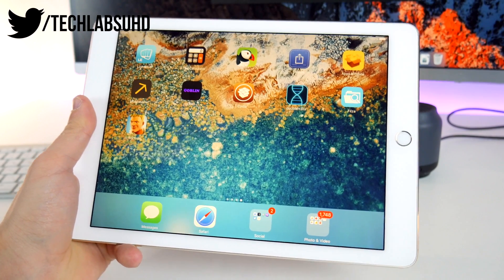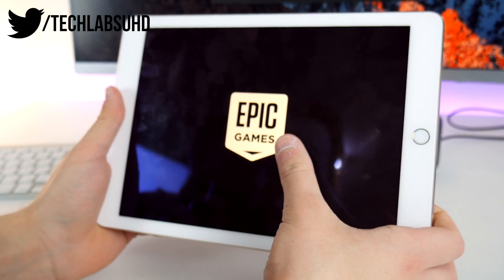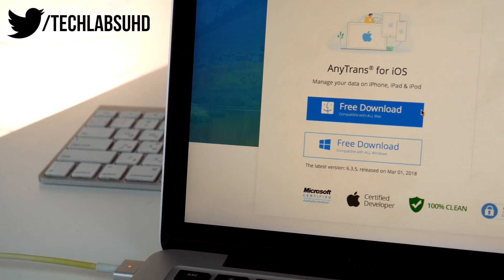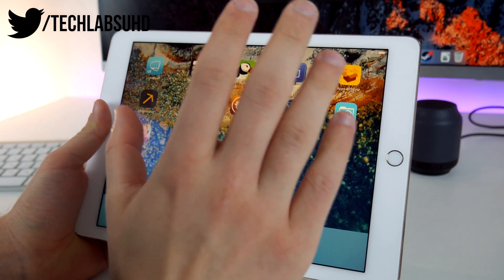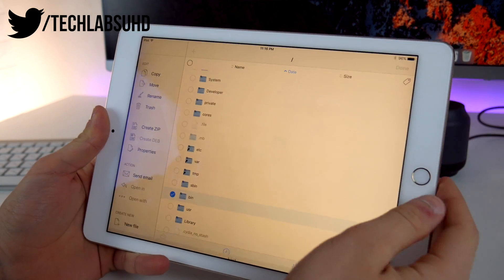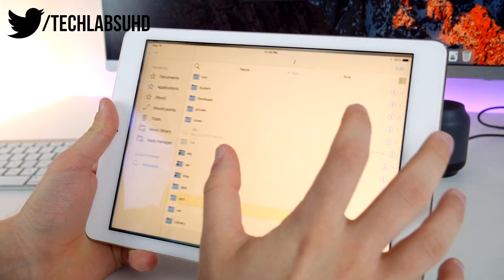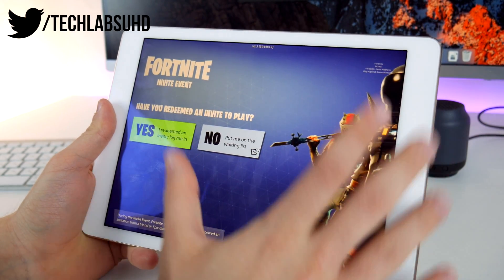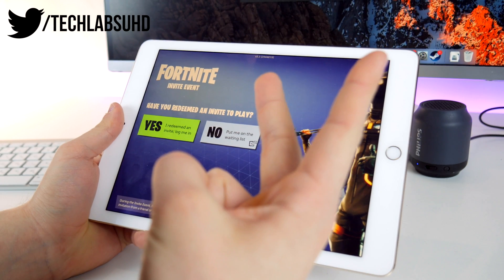Fortnite IOS Crashing FIX on Jailbroken Devices | IOS 9 / 10 / 11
Here is how to fix Fortnite crash on launch on jailbroken devices on iOS 11 - 9
AnyTrans - iOS data manager:

Customise your IPhone IOS 9 - 10 No Jailbreak ►

- Tech Labs 